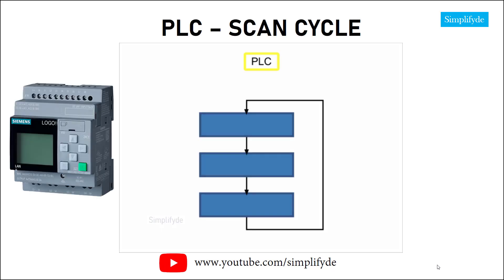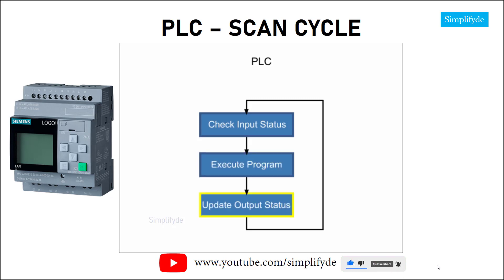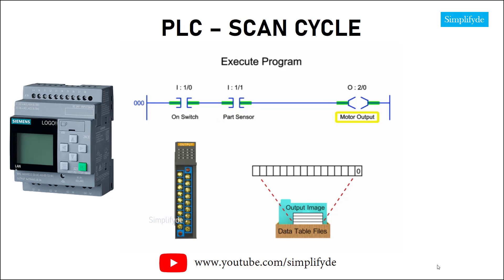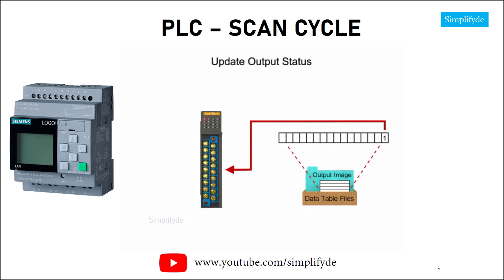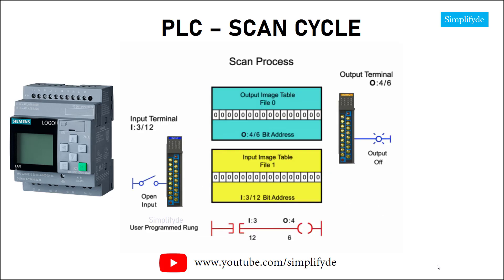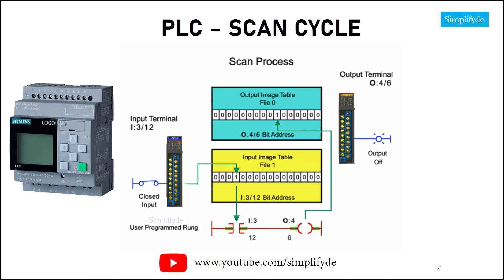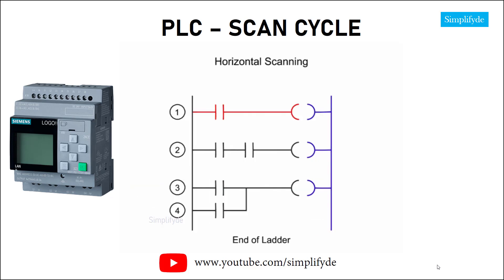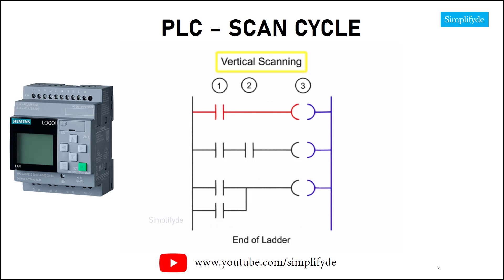PLC scan cycle | What is PLC scan cycle?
The Scan Cycle
PLCs operate by continually scanning programs and repeat this process many times per second. When a PLC starts, it runs checks on the hardware and software for faults, also called a self-test. If there are no problems, then the PLC will start the scan cycle. The scan cycle consists of three steps: input scan, executing program(s), and output scan.

Input Scan: A simple way of looking at this is the PLC takes a snapshot of the inputs and solves the logic. The PLC looks at each input card to determine if it is ON or OFF and saves this information in a data table for use in the next step. This makes the process faster and avoids cases where an input changes from the start to the end of the program.

Execute Program (or Logic Execution): The PLC executes a program one instruction at a time using only the memory copy of the inputs the ladder logic program. For example, the program has the first input as ON. Since the PLC knows which inputs are ON/OFF from the previous step, it will be able to decide whether the first output should be turned ON.

Output Scan: When the ladder scan completes, the outputs are updated using the temporary values in memory. The PLC updates the status of the outputs based on which inputs were ON during the first step and the results of executing a program during the second step. The PLC now restarts the process by starting a self-check for faults.